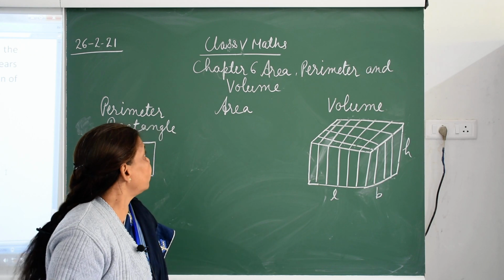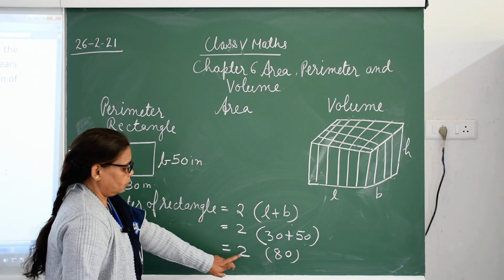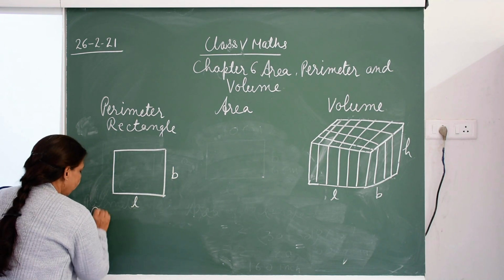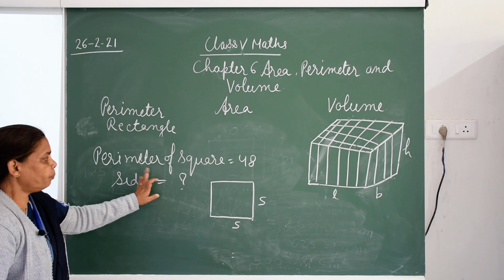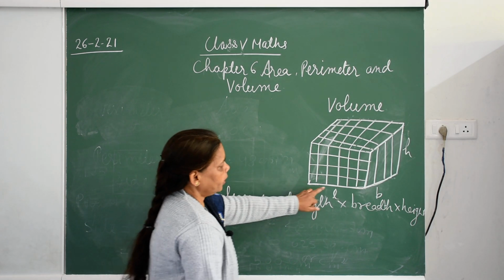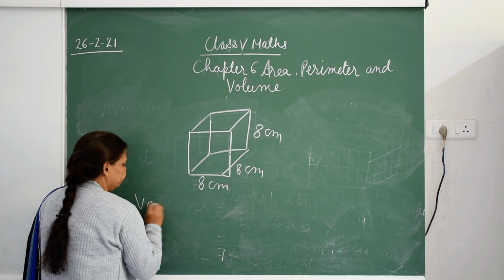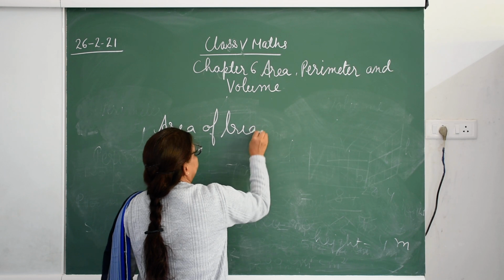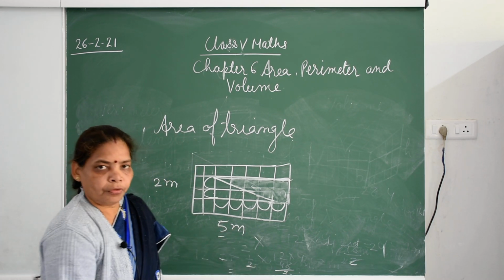Class 5th Maths (Video No.23)